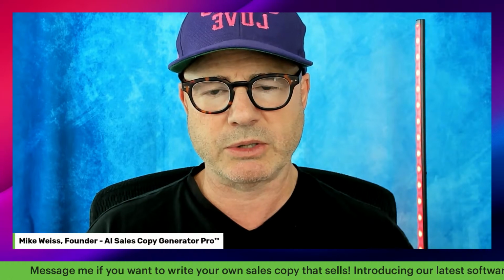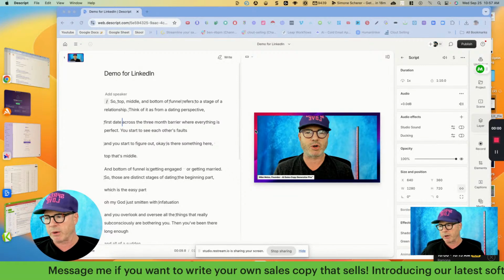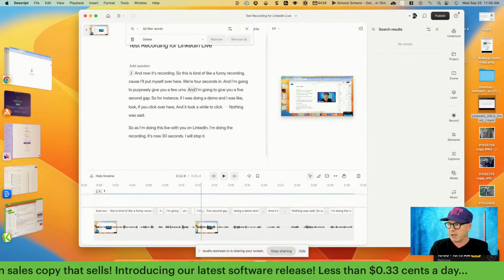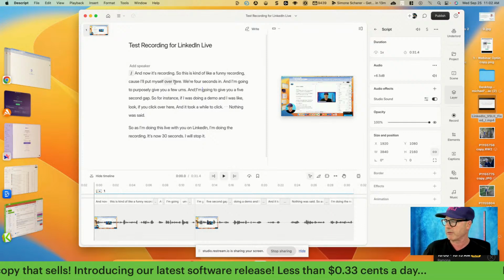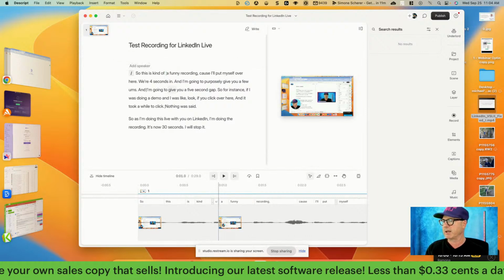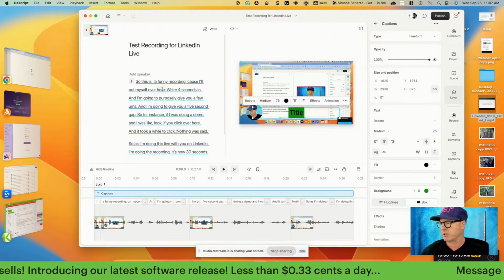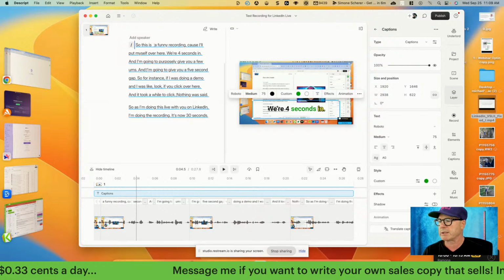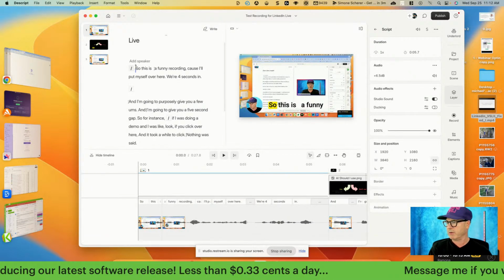AI TOOLS ALERT - 30 seconds to record and edit your own video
AI TOOLS ALERT - What Tools Should I Use...

Message me and I will get you access to our Google TOOL Document.